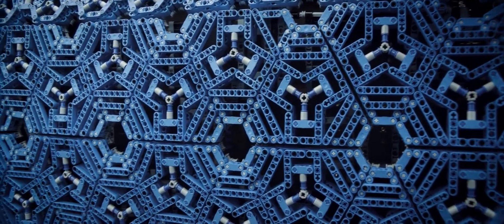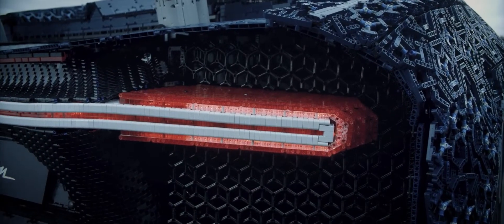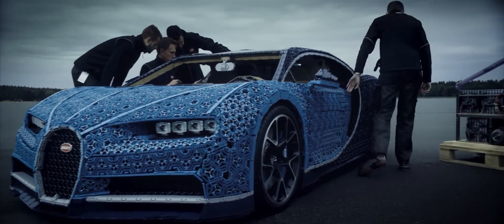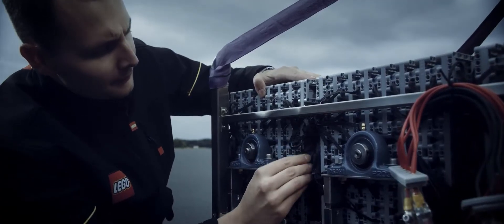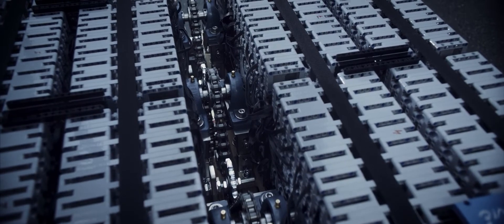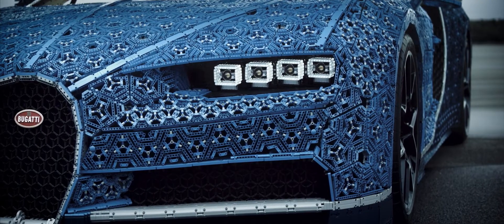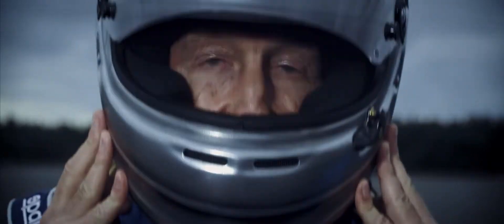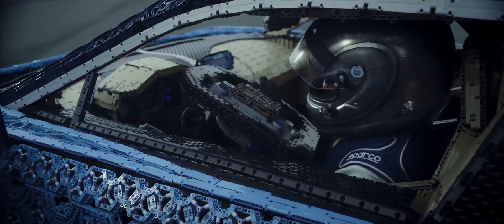First Ever Life-Size and Drivable LEGO Technic Bugatti Chiron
Perfectly recreating the organic design lines of the world's fastest production car - the iconic Bugatti Chiron - the LEGO Technic life-size model pushes the boundaries of what LEGO builders imagined was possible to build in LEGO elements.